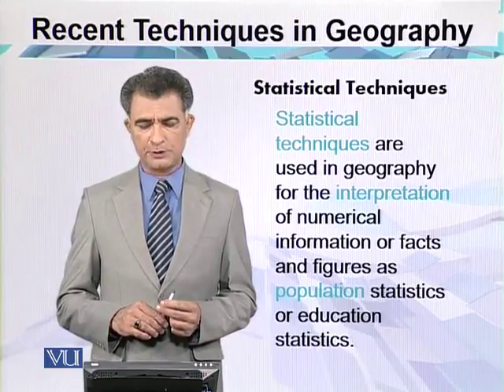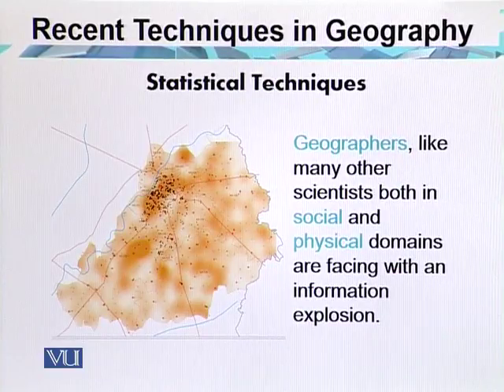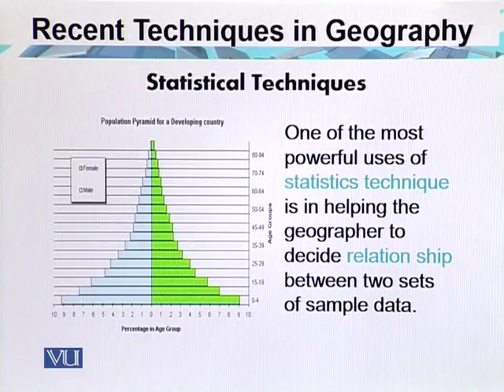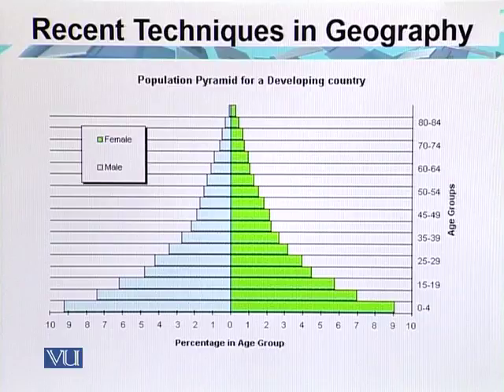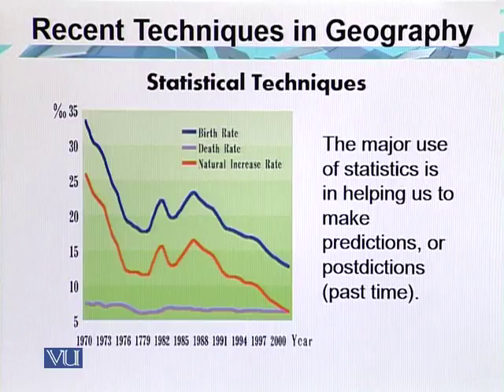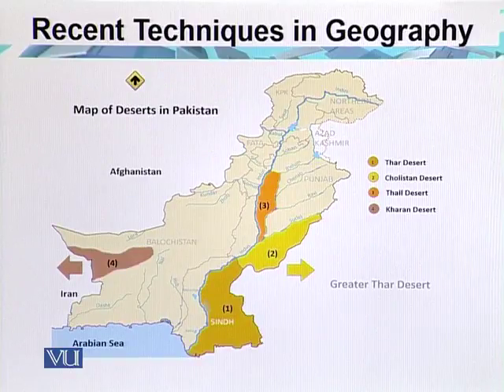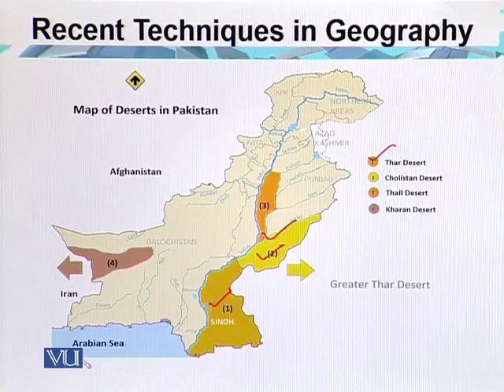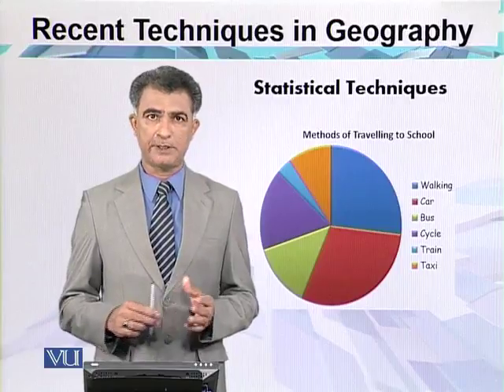EDU515_Topic040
Topic: 40